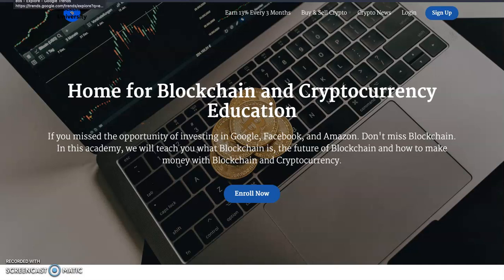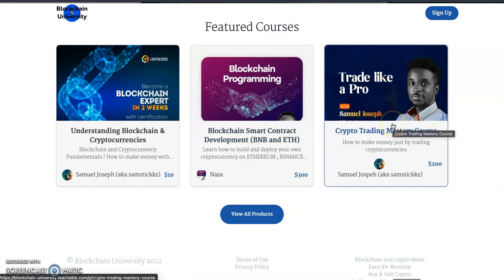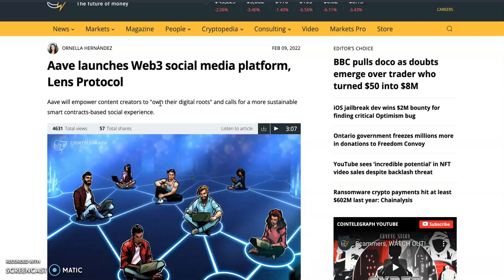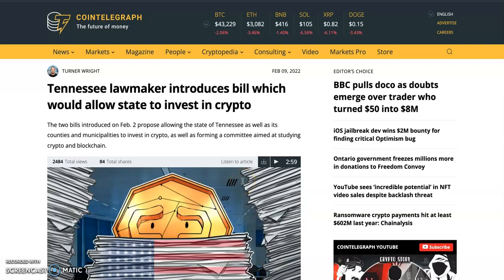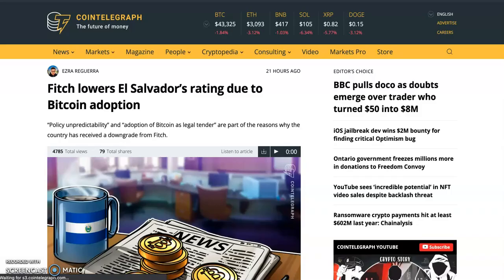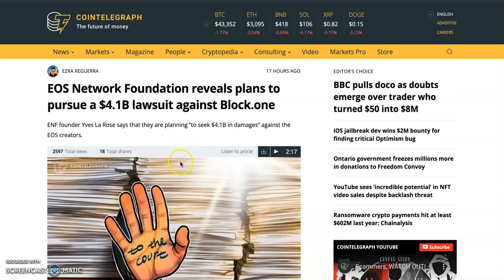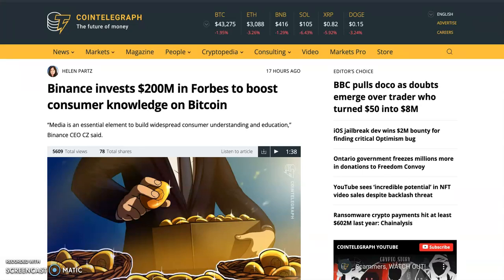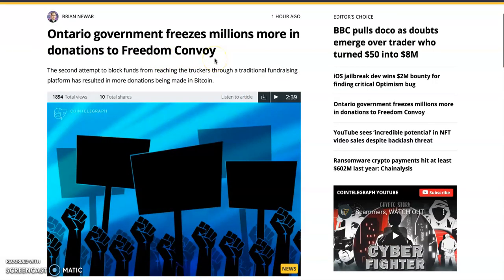Alfa Romeo NFT and blockchain SUV | How to Create Crypto token on BSC, EThereum and EOS | EOS Scam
We share cryptocurrency and Blockchain news

Bitcoin Address: 1McKRhidQvQqM6JsUp158dcUxaxMPAUWsP
Eos address: samstickkzjo